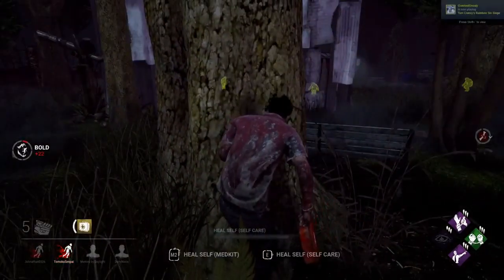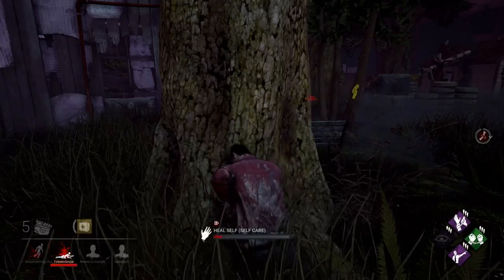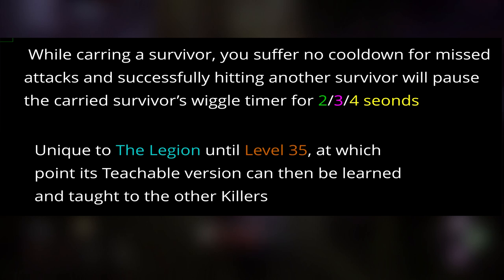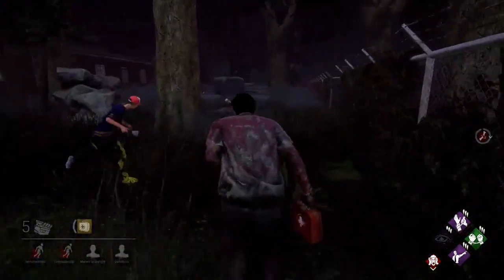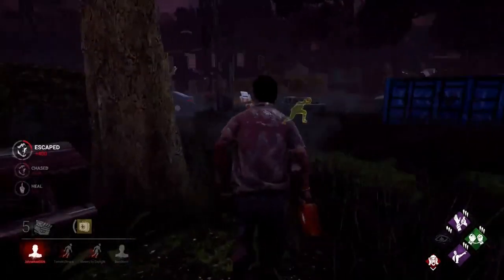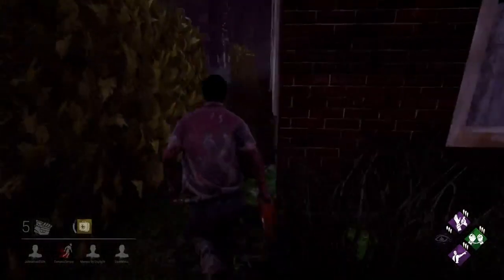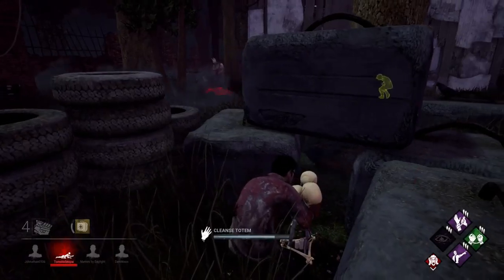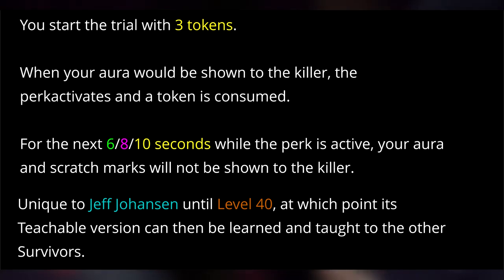Dead By Daylight - New Killer/Survivor Perks All Tiers "Darkness Among Us" (Updated)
UPDATE: Release date is December 11th.

All six of the new Dead By Daylight perks added to the PTB and what they do at each of the three tiers.

Profile Pic: Special Thanks to ElixWetflix for The Profile Picture

Outro: BAIT by Jonathan Young